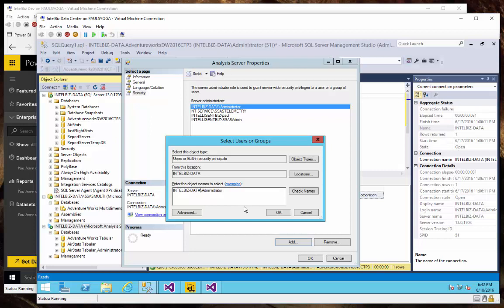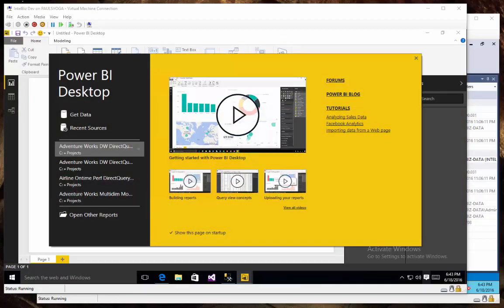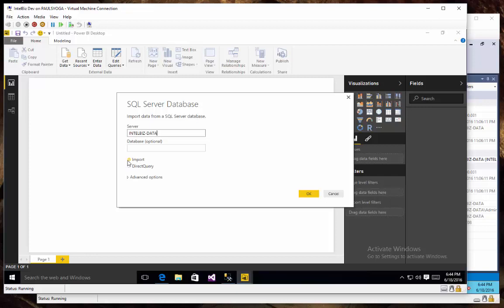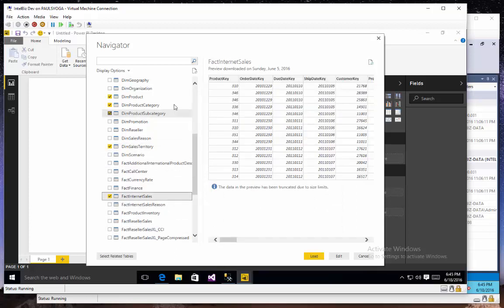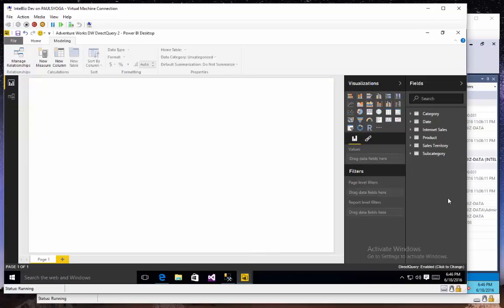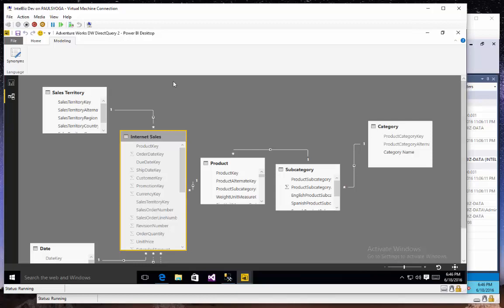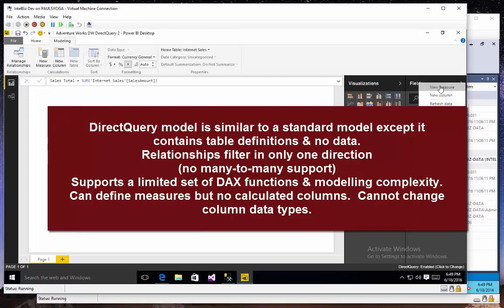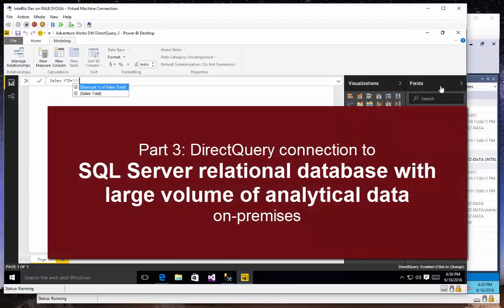Power BI Enterprise (part 2)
Using DirectQuery with SQL Server on-premises